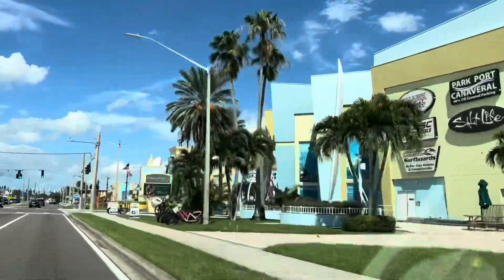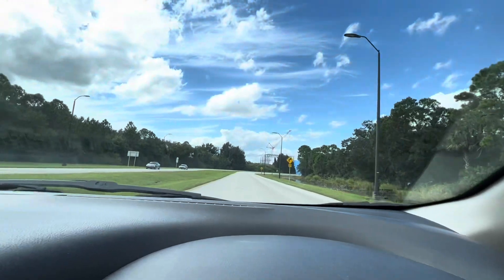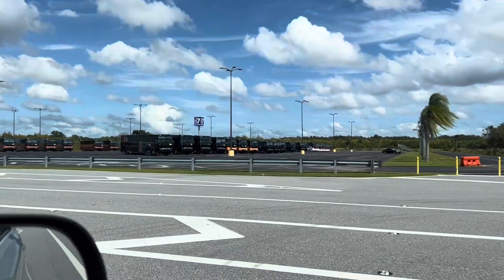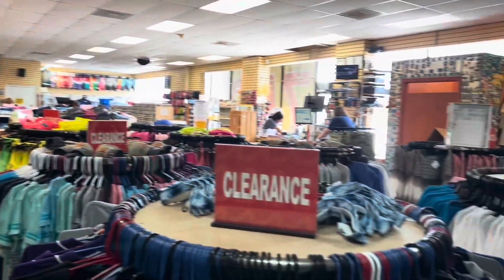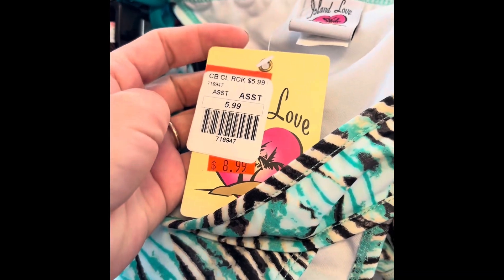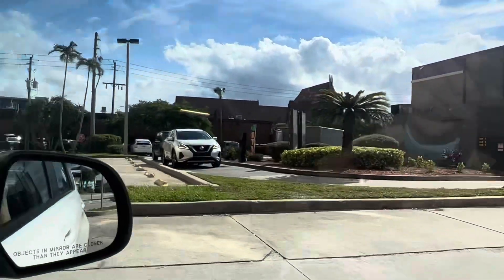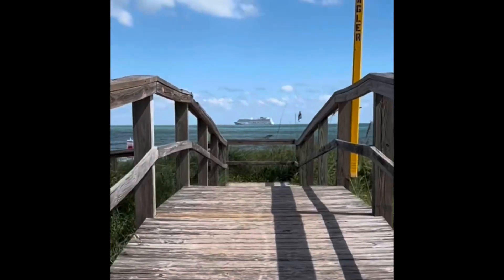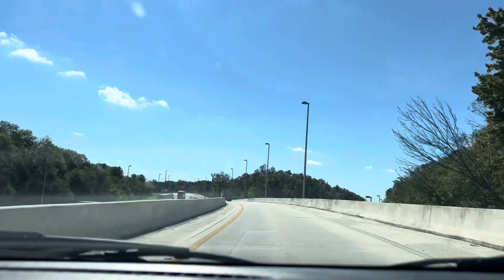Florida Vlog: November of Last Year (2022) ||LittleFILIPINA Life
Hello everybody! This is another late upload video. This was filmed around November last year 2022. I am trying to edit and upload all my videos that is saved in my phone because the storage is getting full. I thought that it is better to upload it here on my channel than erasing it totally and by doing that I could go back at it any time whenever I miss Florida. Thank you and have a wonderful day!!
PS: Correction on the part where I mentioned about the hurricane. It's supposed to be * last time we saw it on the news.* You might wonder why I don't make sense there. Sorry I was in a hurry editing the video. Hehe! Thanks for understanding.